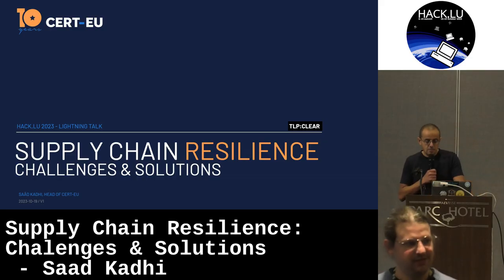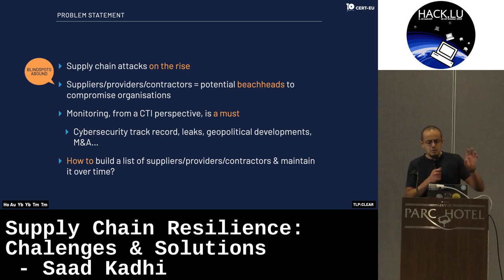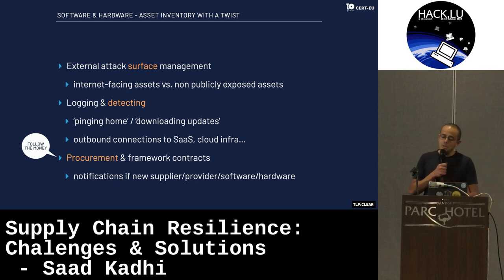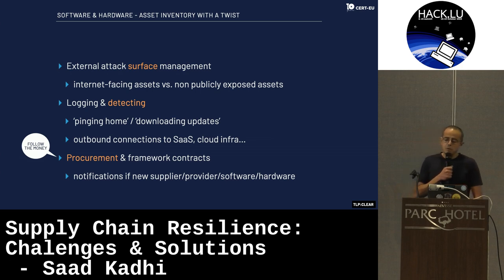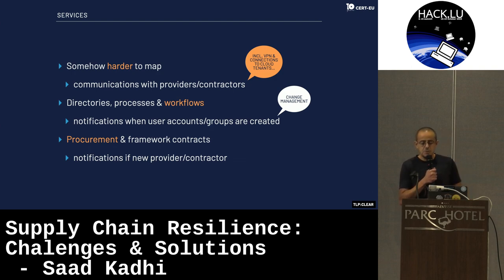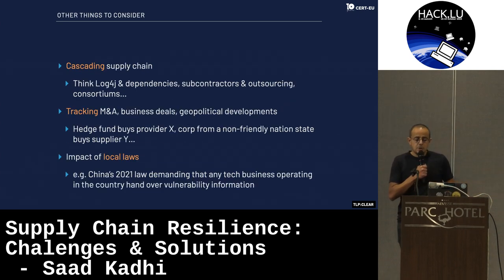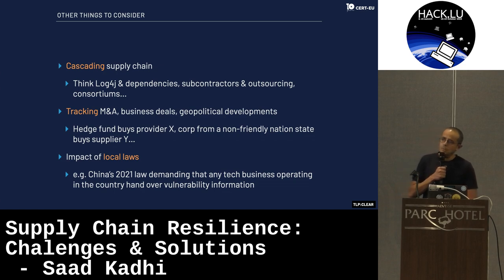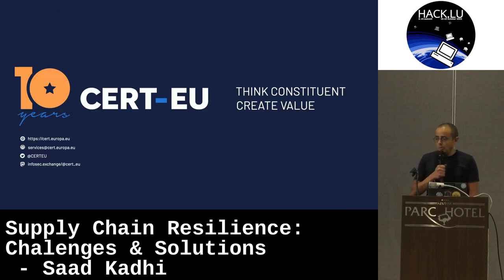Hack.lu 2023: Supply Chain Resilience: Challenges & Solutions - Saâd Kadhi